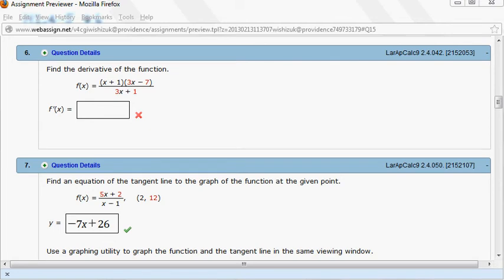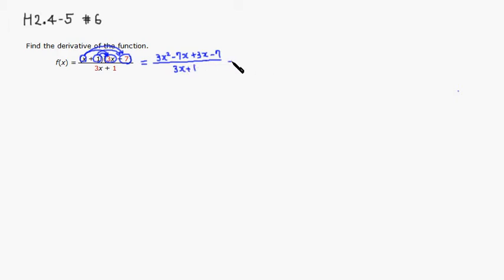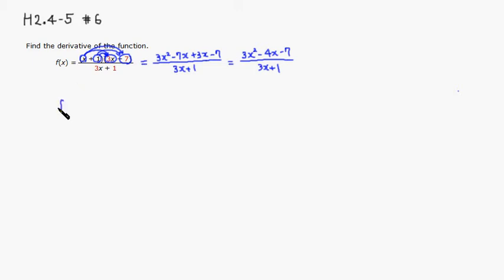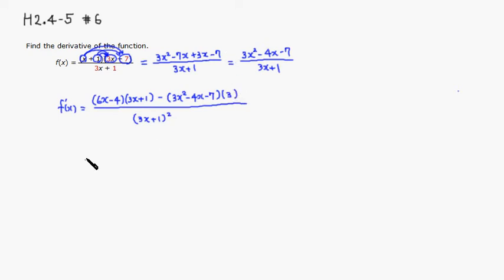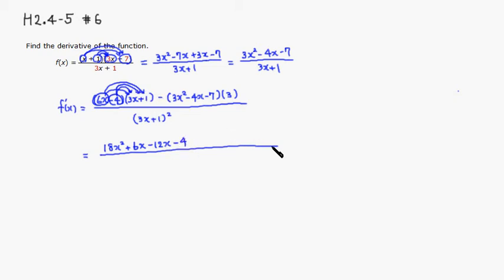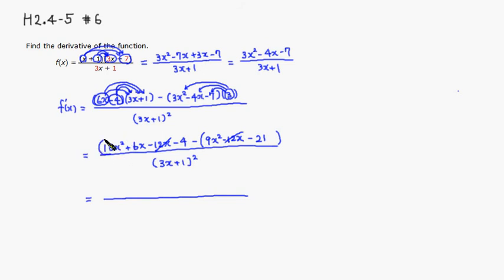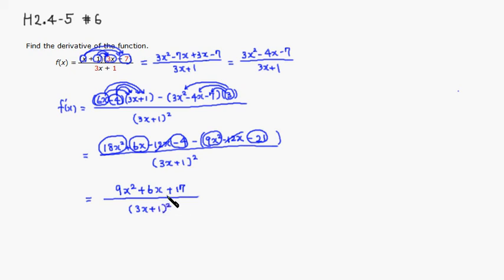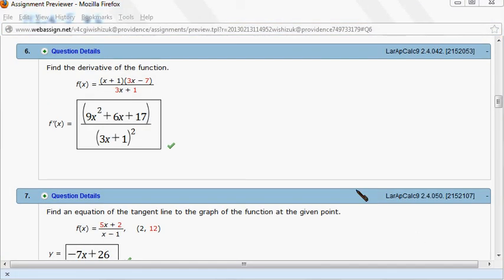MTH109 H2 4 5 #6 Spring 2013